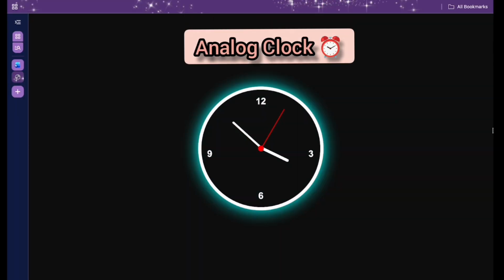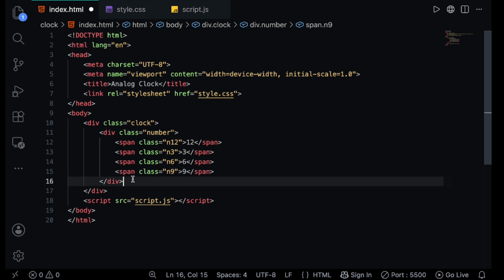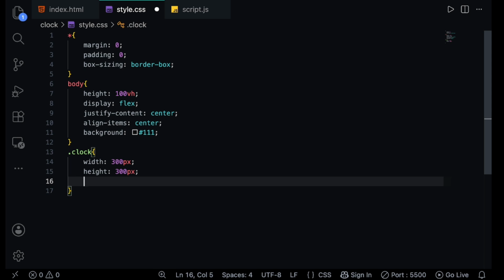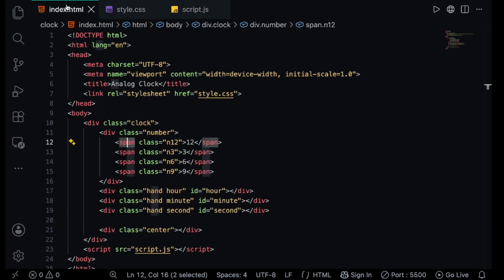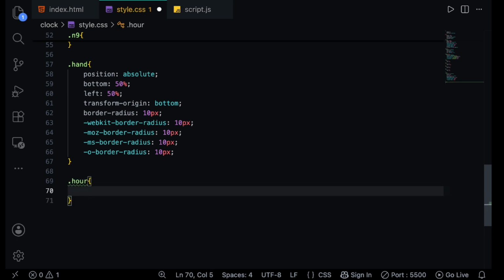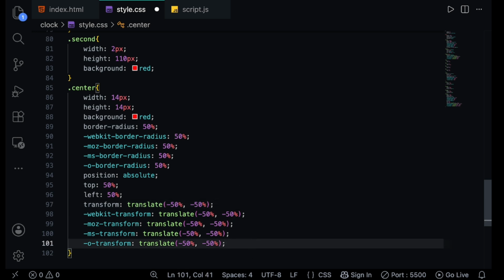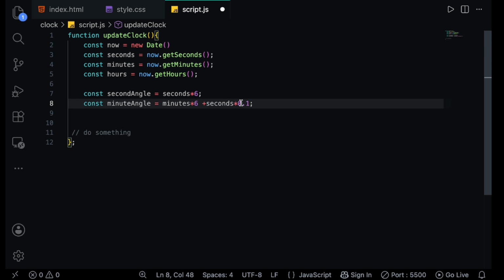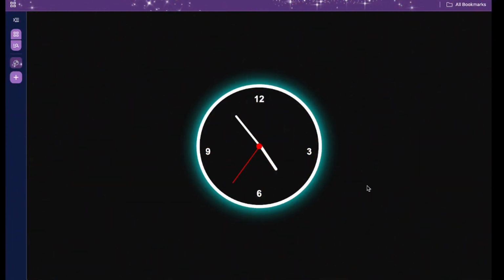Analog Clock ⏰ using html css javascript || Easy Beginner Project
⏰ Build an Analog Clock Using HTML, CSS & JavaScript

In this video, we are building a real-time Analog Clock using HTML, CSS, and JavaScript from scratch! 💻

This is a beginner-friendly project where we create a beautiful analog clock and use JavaScript to make the hour, minute, and second hands move according to the current time. 🕐

🔹 Create an analog clock using HTML
🔹 Design the clock using CSS 🎨
🔹 Create and position clock hands
🔹 Use JavaScript Date() 📅
🔹 Get hours, minutes, and seconds
🔹 Calculate rotation angles 🔄
🔹 Use transform: rotate()
🔹 Use setInterval() in JavaScript ⏱️
🔹 Learn basic DOM manipulation

🛠️ Technologies Used

💻 HTML5
🎨 CSS3
⚡ JavaScript

This project is perfect if you're a beginner learning web development and want to practice your HTML, CSS, and JavaScript skills by building something practical.

Keep coding and keep building! 🚀